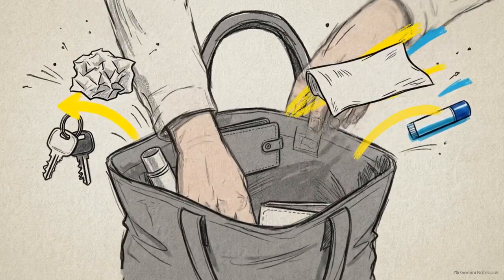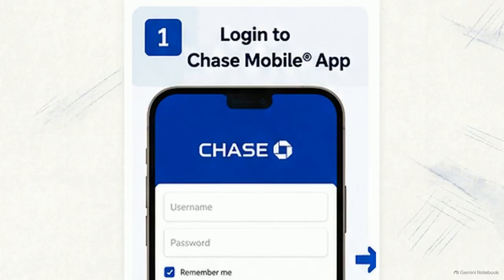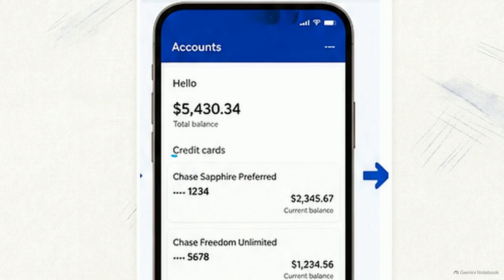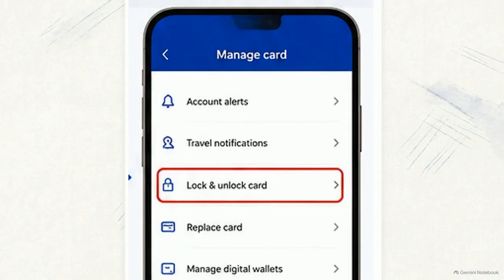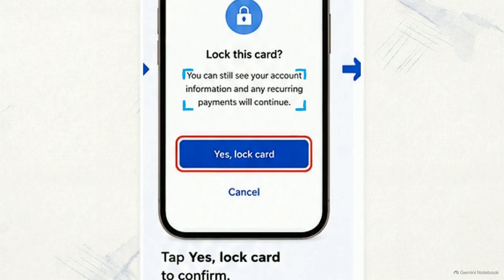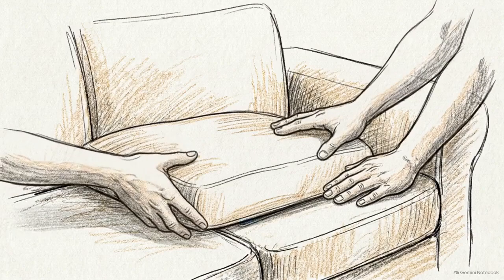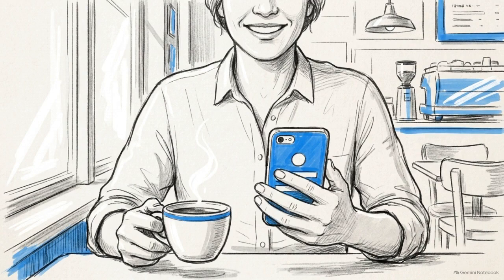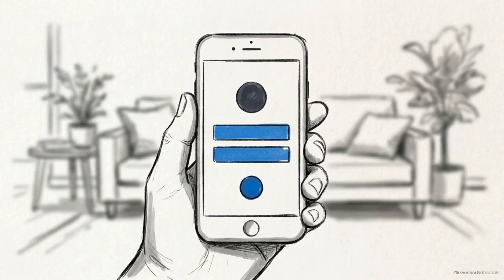How to Lock unlock chase Credit Card Online?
How to Lock & Unlock a Chase Credit Card Online

Learn how to lock and unlock your Chase credit card online using the Chase Mobile App or Chase Online Banking. In this step-by-step tutorial, we’ll show you how to temporarily lock your card if you misplaced it, and how to unlock it when you find it.

This feature can be useful if you want to prevent new purchases while you look for your card, without immediately canceling or replacing the card.

- How to lock a Chase credit card
- How to unlock a Chase credit card
- How to lock Chase credit card online
- How to unlock Chase credit card online
- Chase Mobile App card lock
- Chase Online Banking card lock
- What happens when you lock your Chase card
- How to temporarily disable a Chase credit card
- How to turn your Chase credit card back on
- Chase credit card security settings
- Chase card lost or misplaced
- Chase credit card management

Many queries are solved in this video.